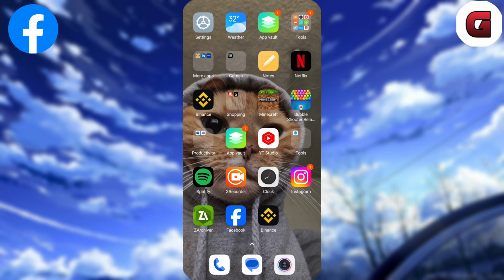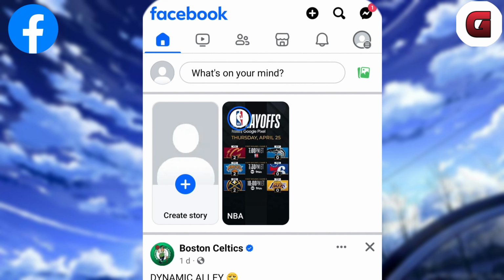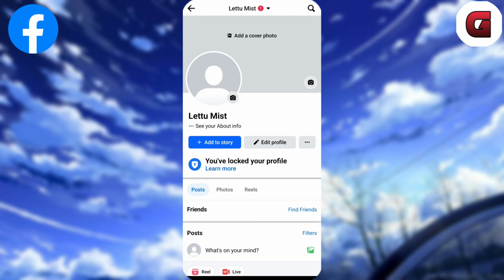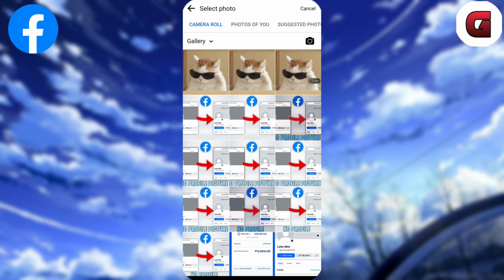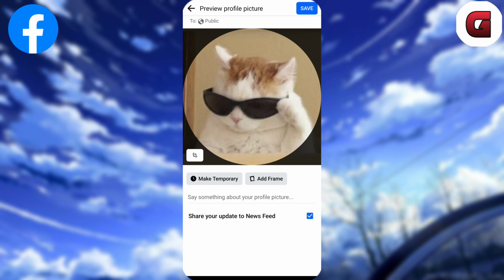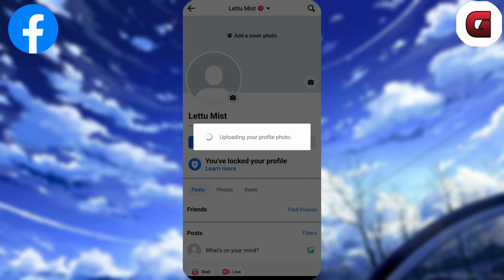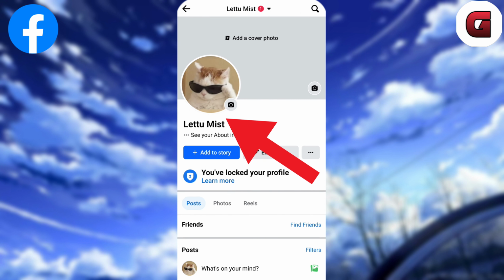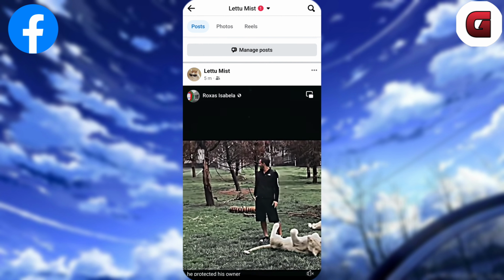How to Change Facebook Profile Picture Without Posting - Full Tutorial